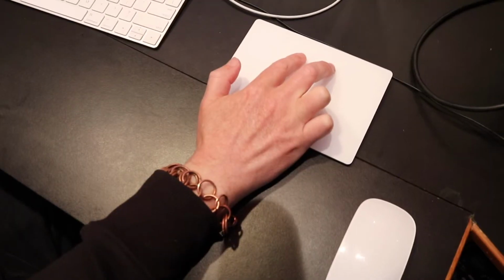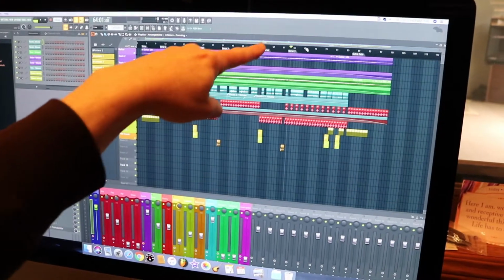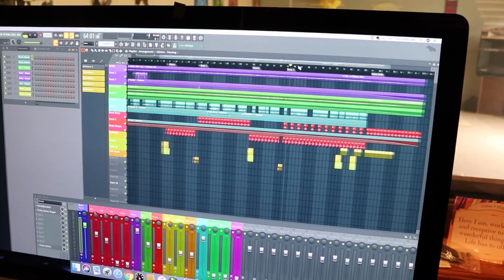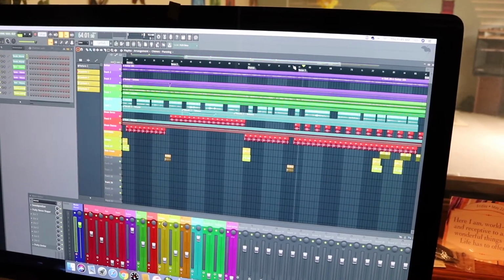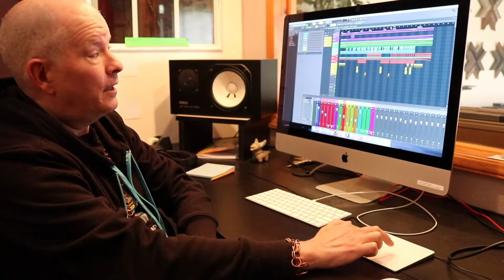FL Studio - How to zoom In & out plus expand files quickly.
We discovered a quick and easy way to zoom in and out plus expand files when recording in FL Studio. Watch Bill as we work on our second CD call A Matter Of Zen.
Let us know how this works for you.